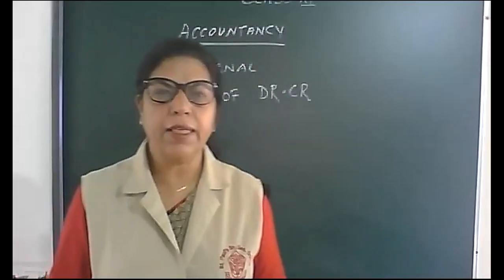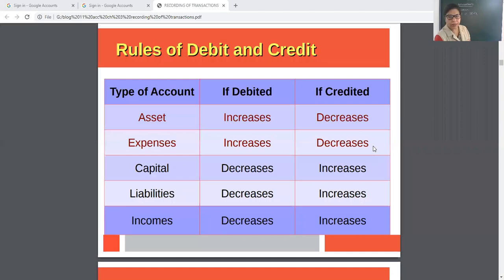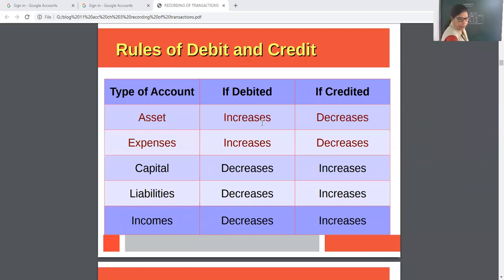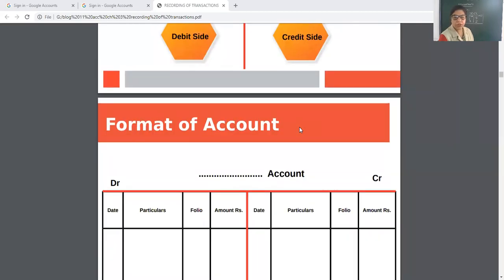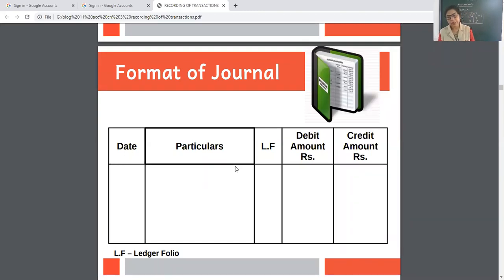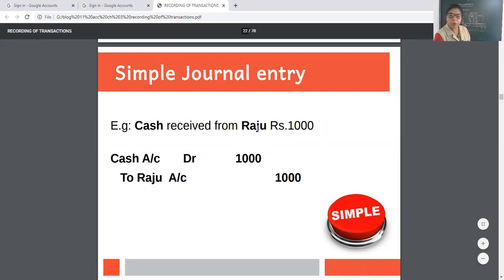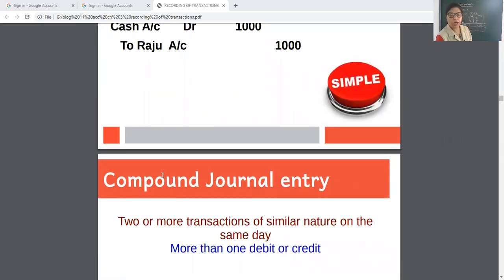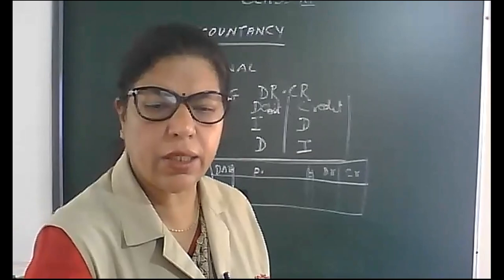11ACCOUNTANCY [CH3]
RULES OF DR CR